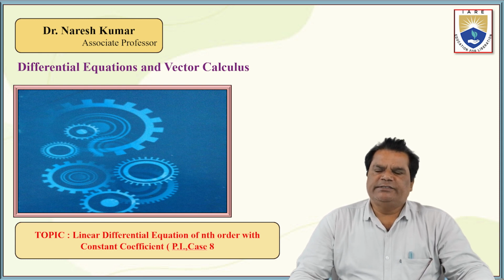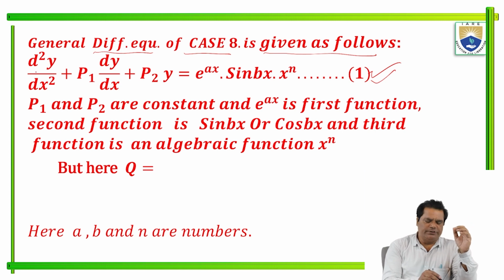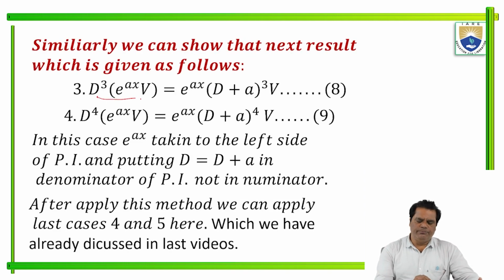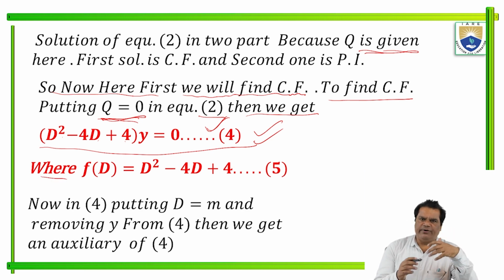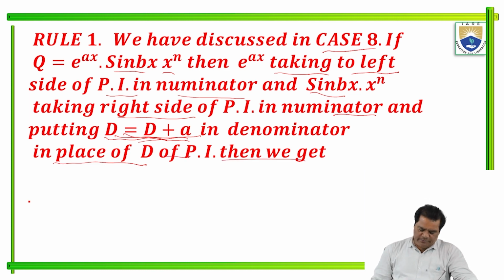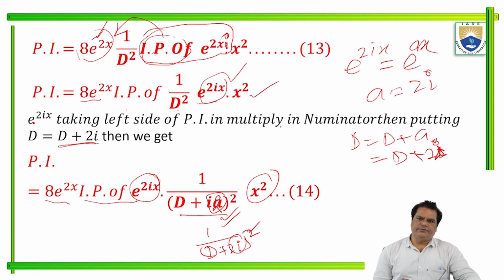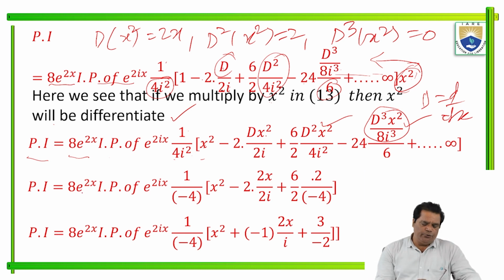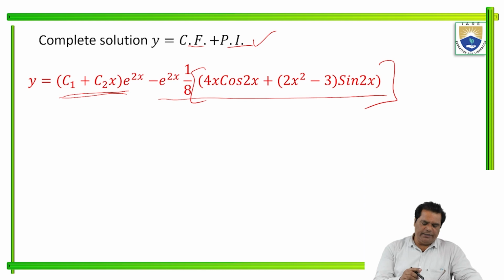Linear Differential Equation of nth order with Constant Coefficient P I ,Case 8 by Dr.Naresh Kumar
Linear Differential Equation of nth order with Constant Coefficient  P I ,Case 8  by Dr.Naresh Kumar | IARE

Telangana, India.